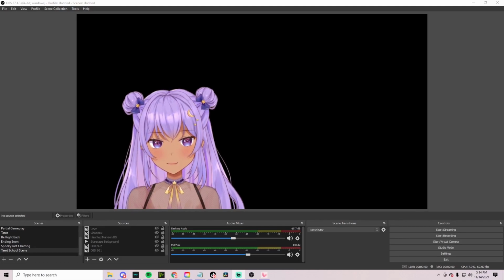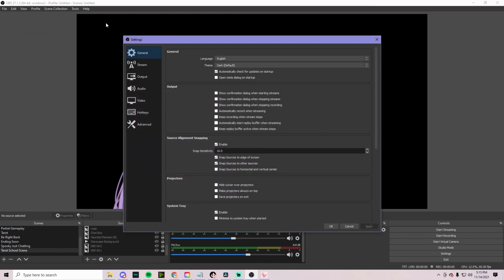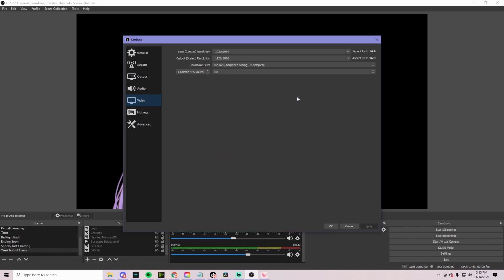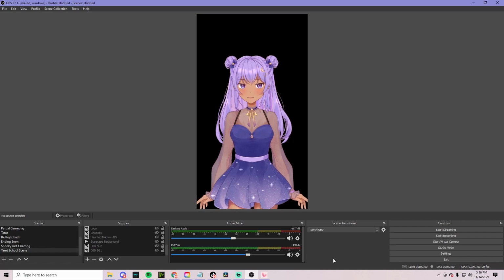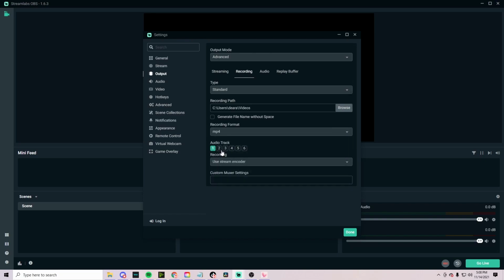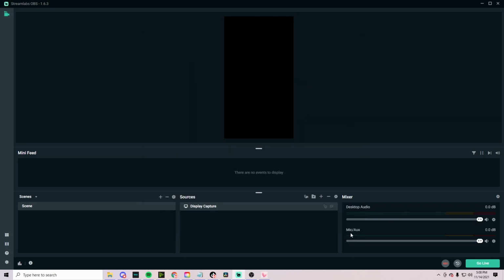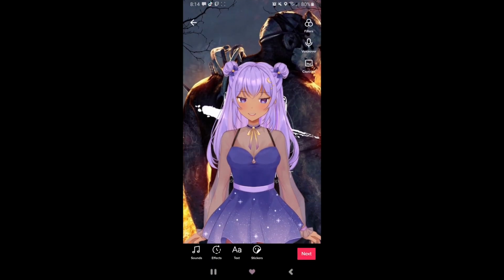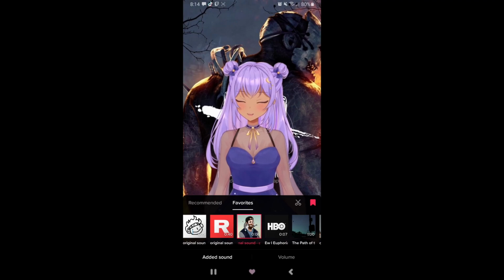VTuber TikTok Tutorial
Here's a tutorial for making tiktoks using your VTuber model! I hope this was helpful.